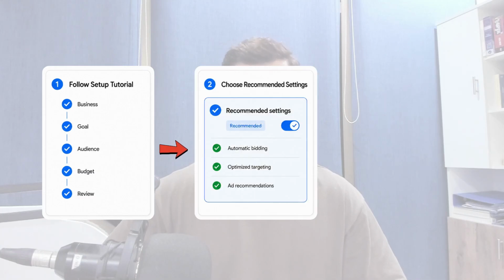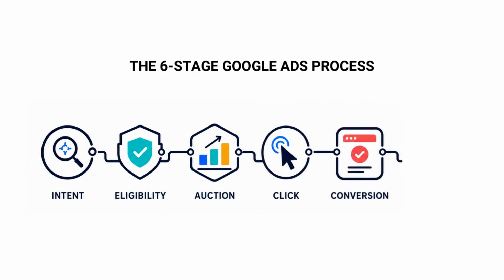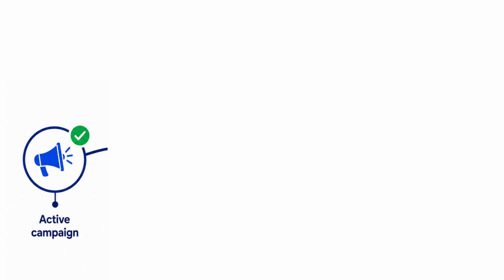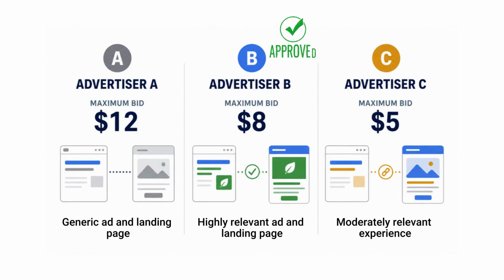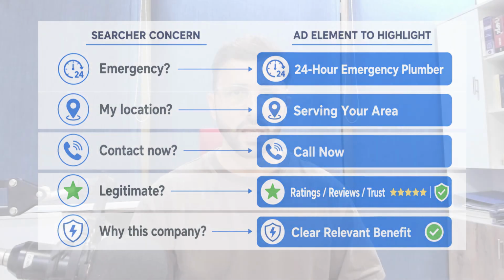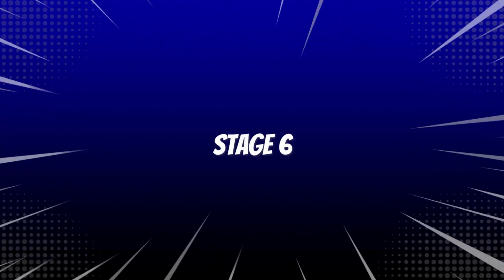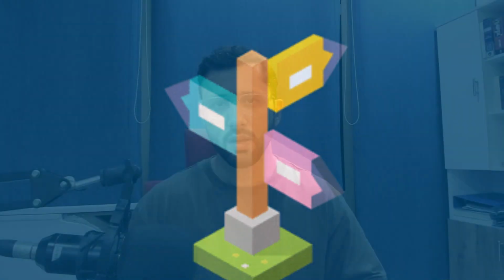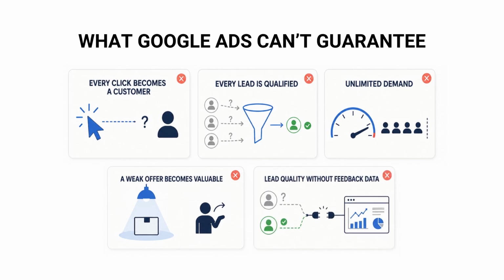How Google Ads Actually Works in 2026 (Beginner’s Guide)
How does Google Ads actually work in 2026?

In this beginner-friendly Google Ads tutorial, I break down the complete journey from the moment someone searches on Google to the moment they become a lead or customer.

You'll learn how Google determines which advertisers are eligible, how the real-time Google Ads auction works, what influences Ad Rank, what you actually pay for, and why getting a click doesn't automatically mean getting a customer.

We'll also look at what happens after the click—including the role of your landing page, offer, sales process, and conversion tracking—and why Google Ads alone cannot fix every problem in a business.

### In this video, you'll learn:

► How customer intent starts the Google Ads process
► How Google determines which advertisers are eligible
► How the real-time Google Ads auction works
► Why the highest bidder doesn't automatically win
► What influences Ad Rank
► How Quality Score should actually be understood
► The difference between an impression, click, and conversion
► What happens after someone clicks your ad
► How conversion tracking creates a feedback loop
► What Google Ads can—and cannot—do for a business

The complete process:

**Intent → Eligibility → Auction → Click → Conversion → Feedback**

This is **Lesson 01** of my complete Google Ads course, designed to take you from the fundamentals through campaign setup, conversion tracking, optimization, attribution, Performance Max, Shopping, auditing, and advanced Google Ads strategy.